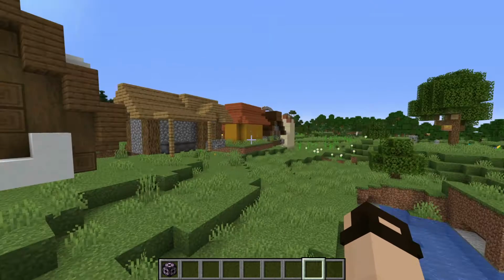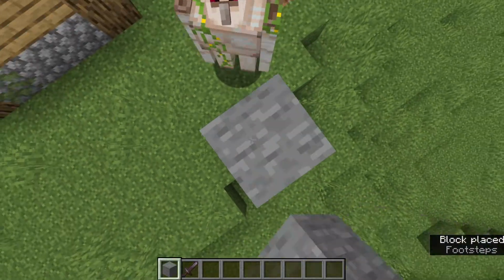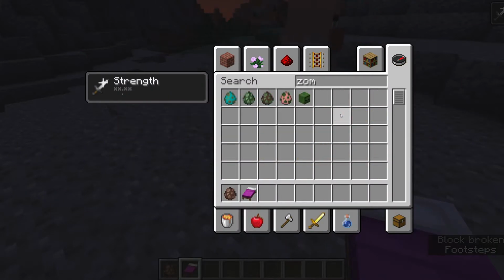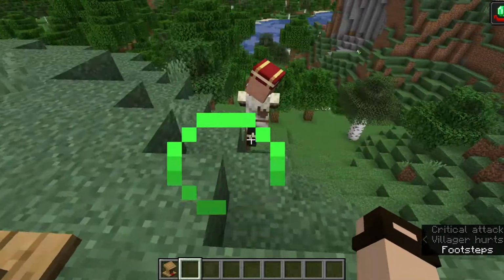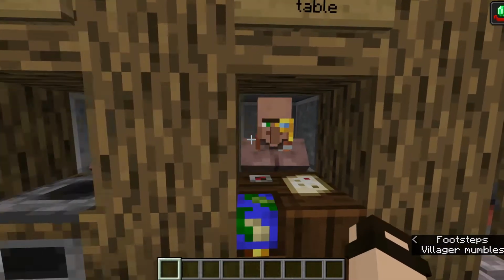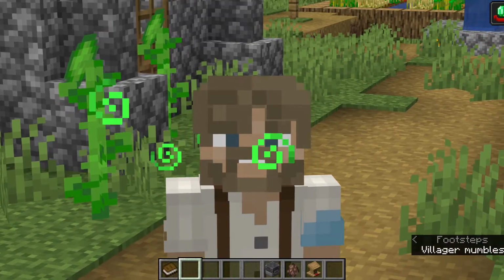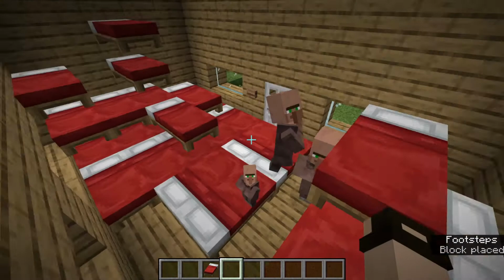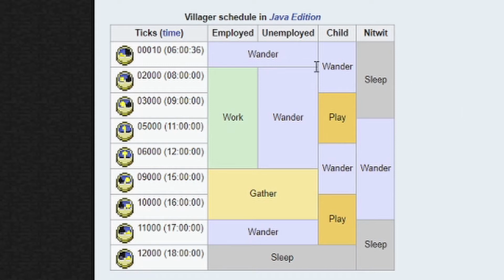All about villagers (well, mostly)